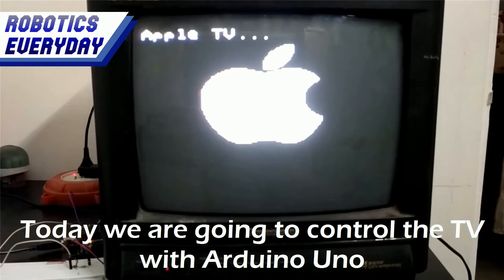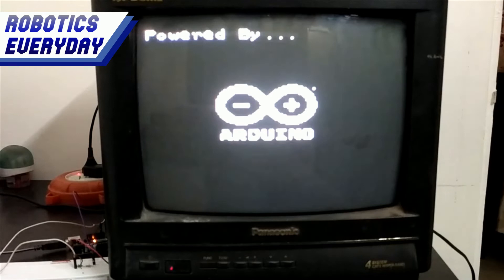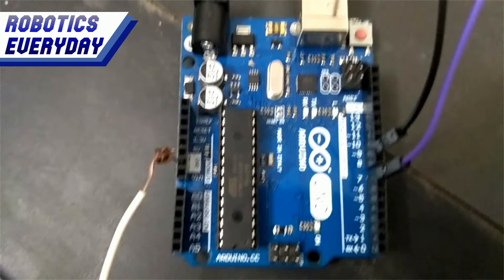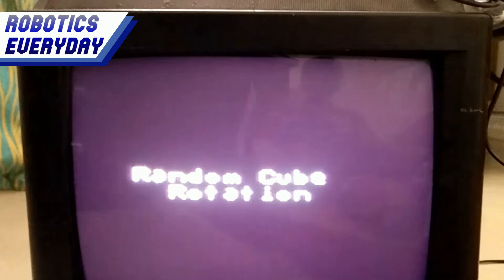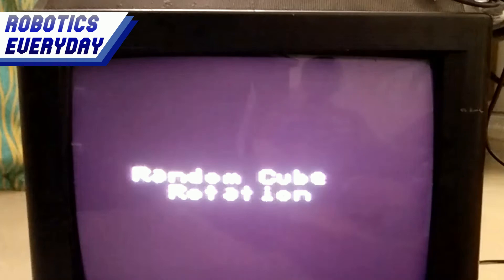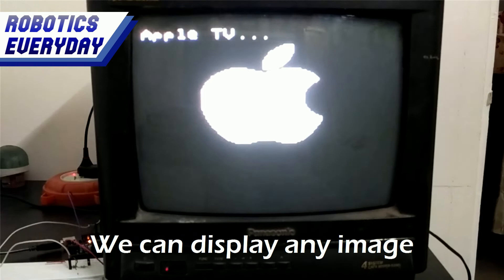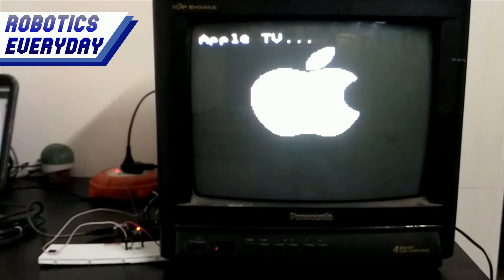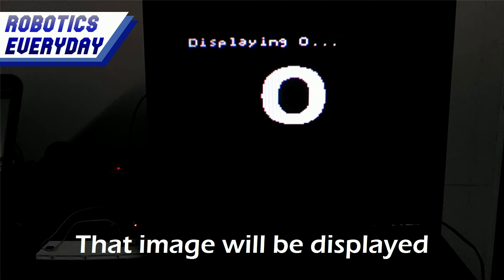Control TV With Arduino ?? | Arduino TVout Library | Display Text & Images On TV With Arduino Uno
We are going to control the TV with Arduino Uno & TVout library. And display some images & text on it.

To do so, we will require a TV with Audio/Video ports. A microcontroller.
Two resistors. One of 1 K ohm & another of 470 ohms. We will also require some wires for interconnections. And a breadboard to connect & hold everything in place. We will connect both resistors in a voltage divider configuration. Their junction will be the output. Now we will connect a wire from digital pin 7 of Arduino to a 470O resistor. And another wire from digital pin 9 of Arduino to 1 KO resistor. Now we will connect two wires to the Audio/Video port of the TV. The center of the A/V port is signal & the outer is ground. Connect a wire from the junction of the resistor to the center of the A/V port. Connect the Arduino ground to the TV  ground. And we are done with the connections. Now just upload the code to the Arduino board & enjoy. This is the example code.
We haven't written anything yet. Let's see what we have in the example. Here comes our code. We can display any image. We prefer a black & white image. We just need to convert it to hexadecimal bitmap format. Make an array of that bitmap in the code. And upload the code. That image will be displayed. We also can display text on TV. We just need to call a function TV.write(). And pass a String of whatever text we have to display.

Best Engineering Project. BE final year Project Easy. Best BE Arduino Projects.Engineering Arduino Easy Project with code. How to make Engineering projects easy.

Chapters
0:00 Introduction: How to control/connect Arduino with CRT TV?
0:09 Items Required: Things required to control TV with Arduino Uno.
0:26 Bread-Board Connection of resistors (Voltage Divider)
0:41 TV's Audio Video Port Connection with TV
0:54 Upload the code to Arduino Uno board
0:57 Sample code to display images & text on TV with Arduino
1:09 Our custom code to make normal tv into APPLE TV
1:23 Image to Hex-Bitmap format conversion
1:33 Displaying Text on TV with Arduino & Code
1:58 And we have successfully displayed images & text on TV

Robotics EveryDay!!!